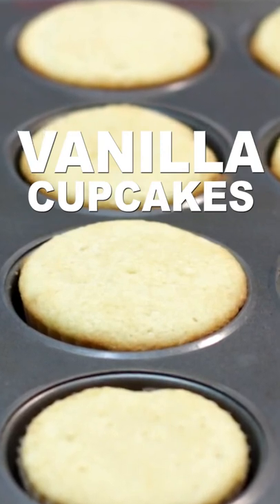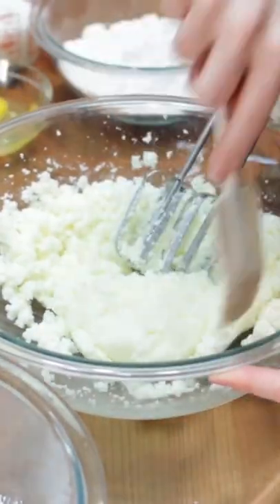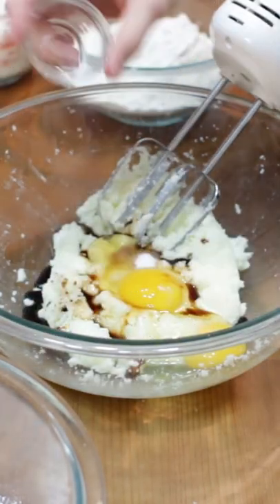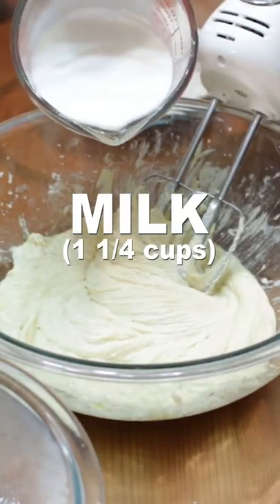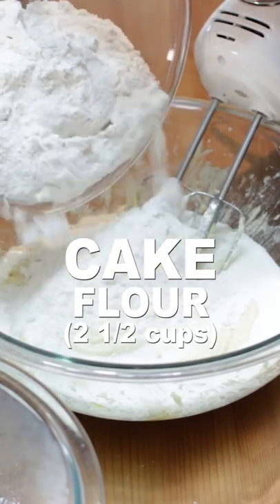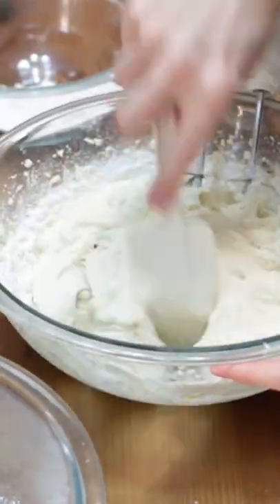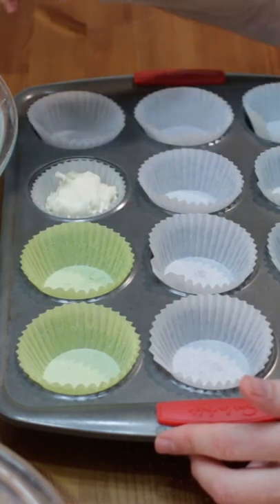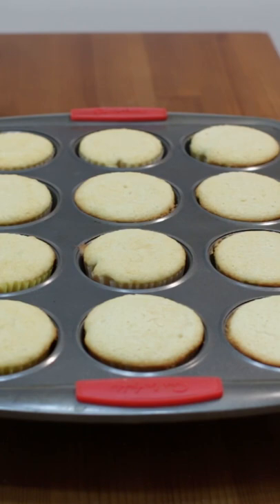Easy Vanilla Cupcakes recipe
Find the written easy vanilla cupcakes recipe here on my

In this video, learn how to make vanilla cupcakes from scratch at home.

Video Production Gear I use:
OBS Studio